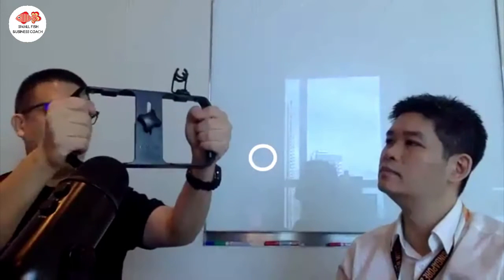The Do and Don't when you're on Facebook Live.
Many things could go wrong on a Facebook Live show:
- the internet is down
- sound not clear
- the room is too dark
- suddenly don't know what to say
- many more

In this episode, we discussed:
- why it's important to have a LED Ring light?
- the differences between a Blue Yeti Microphone, Sabinetek Smart Wiress Mic and a Boya BY-M1 Omni-Directional Lavalier Microphone
- How to create a marketing plan for your Live show?
- How to sell during a Live show?